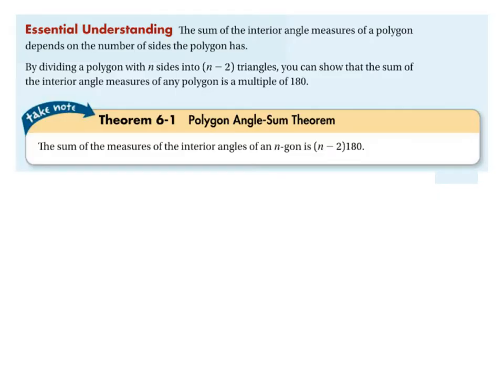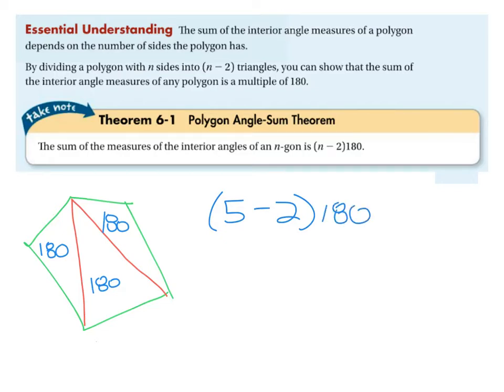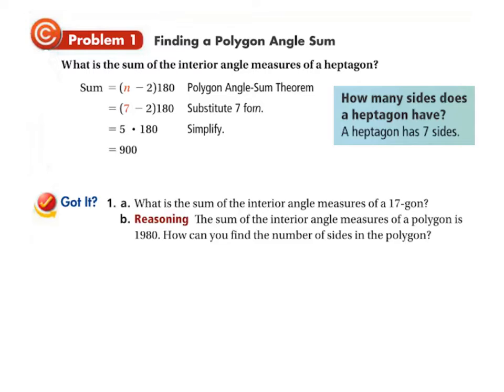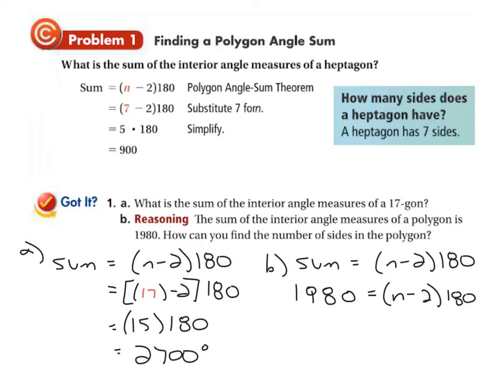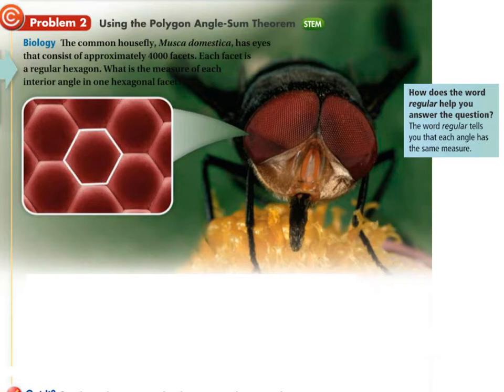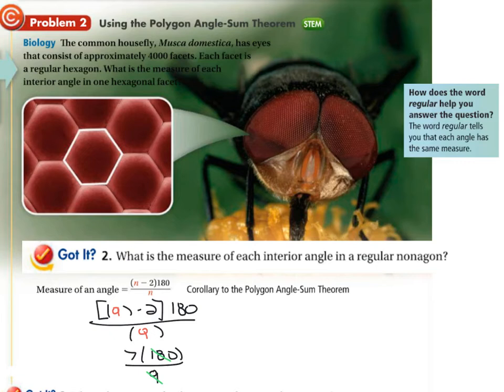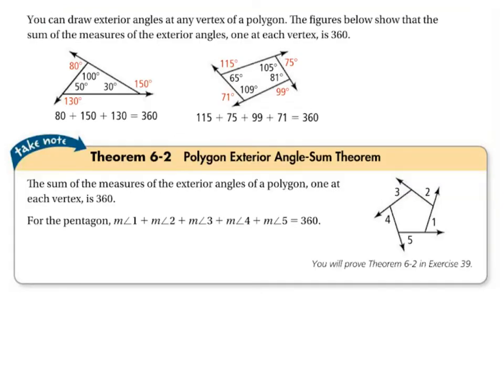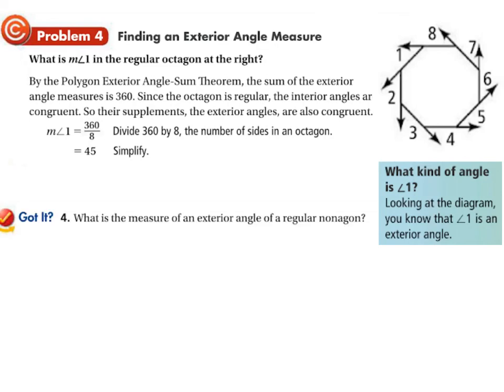Geometry ~ Lesson 6-1